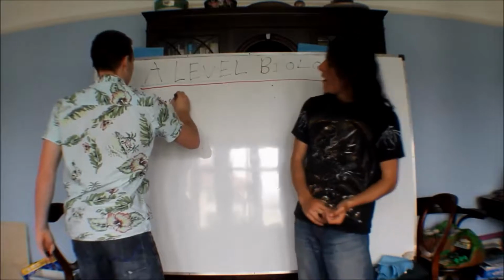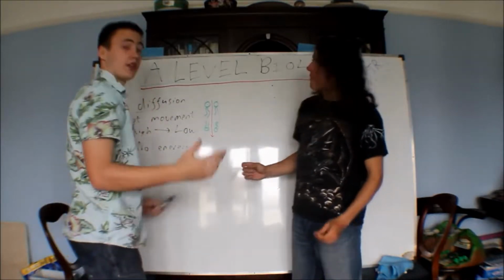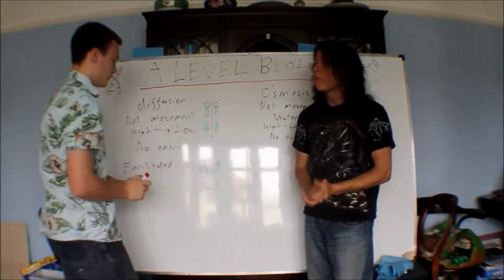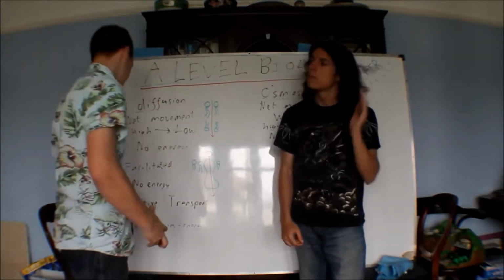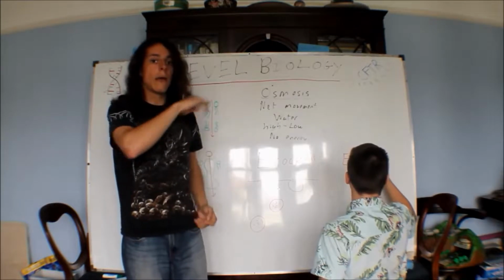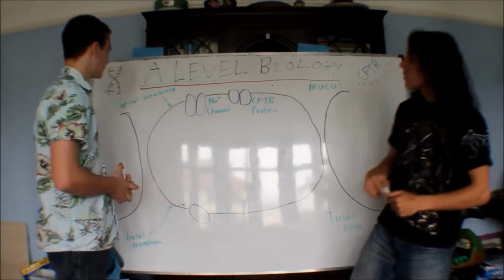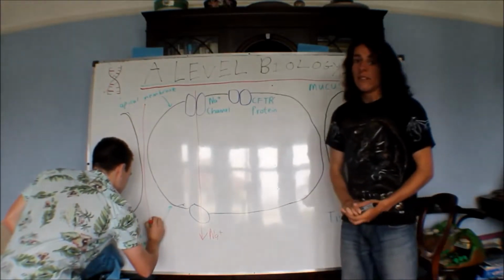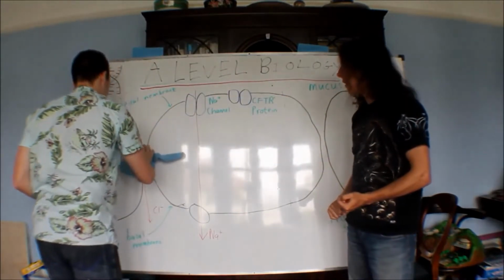Biology- Affects on cystic fibrosis (topic 2.2 part 2)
A revision of all the key points from Topic 1.1 of AS Level Biology :) Find us on Facebook by typing in "clever cracker squared" and message us any questions in maths and we get back to you with your own video :)